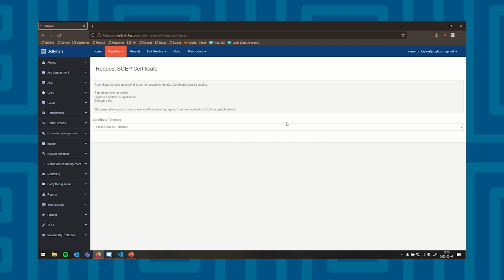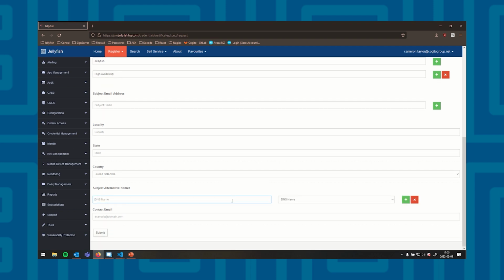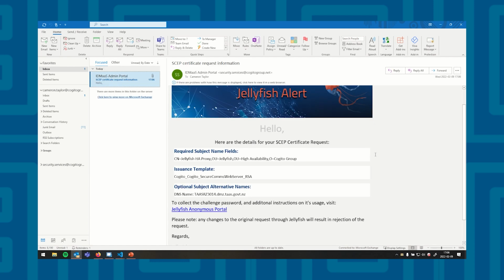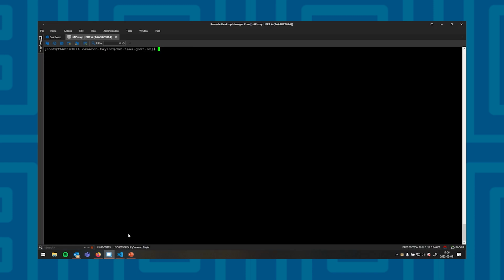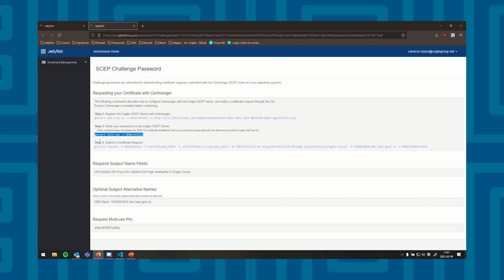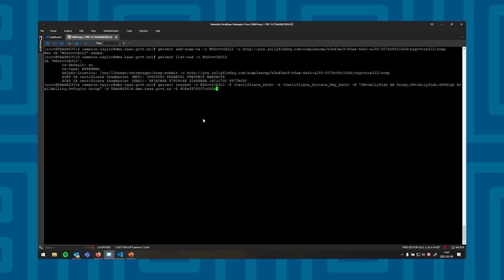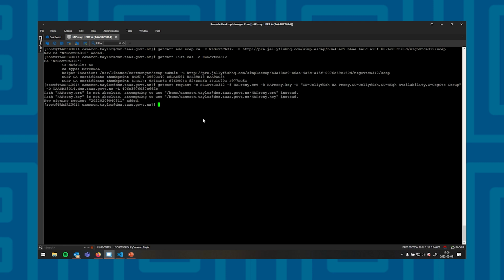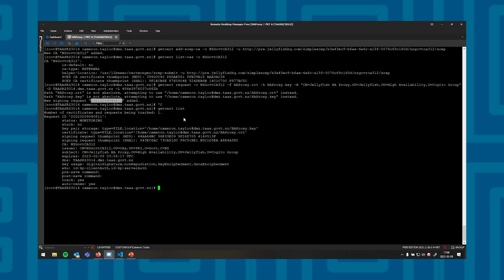How to automate Linux certificate enrolment using Jellyfish SCEP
This is a demonstration on enrolling a certificate using the Jellyfish
Simple Certificate Enrolment Protocol, or SCEP  with Linux.